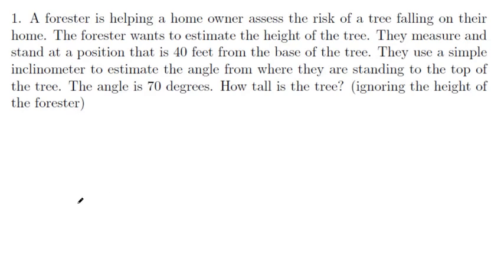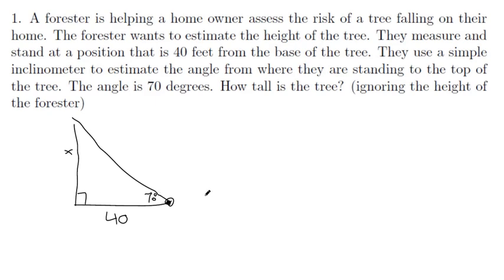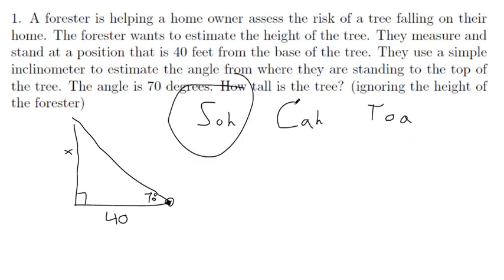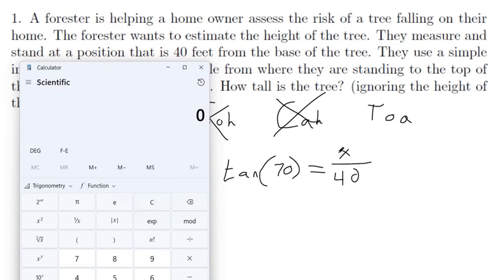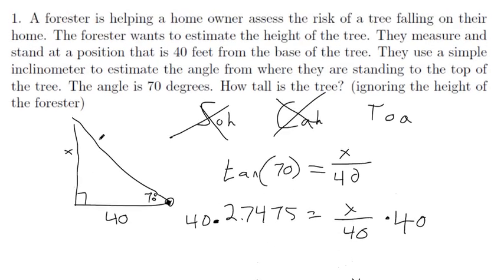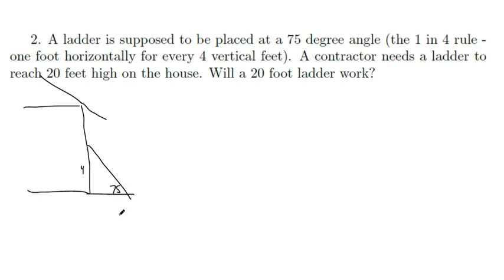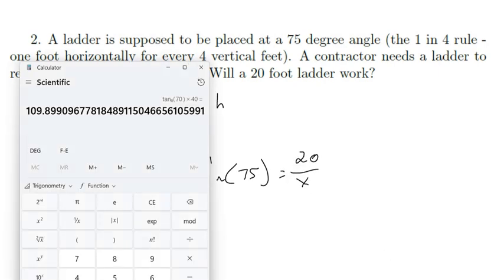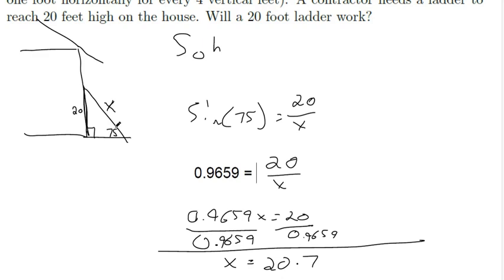Applied Math Geometry Introductory Trigonometry